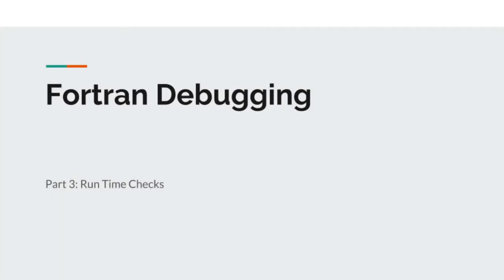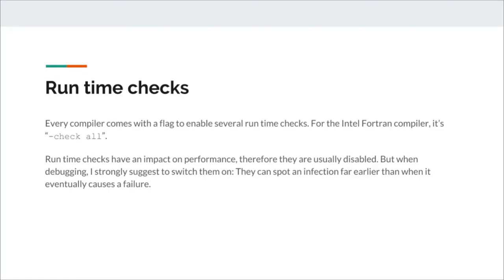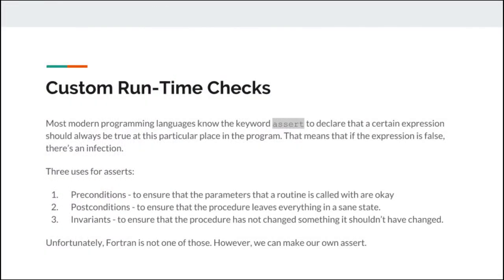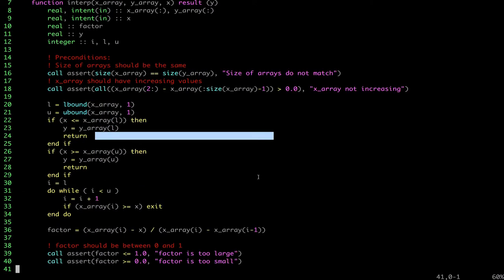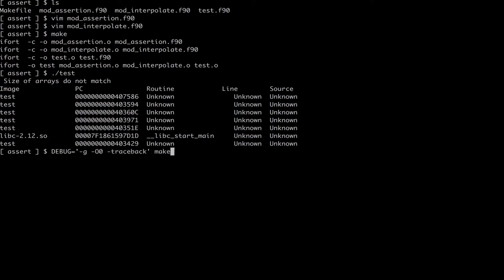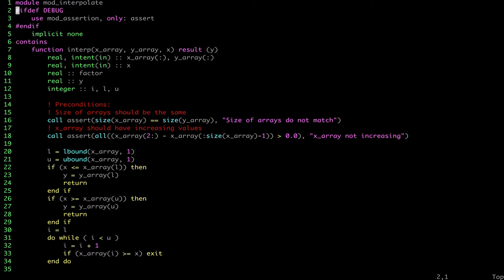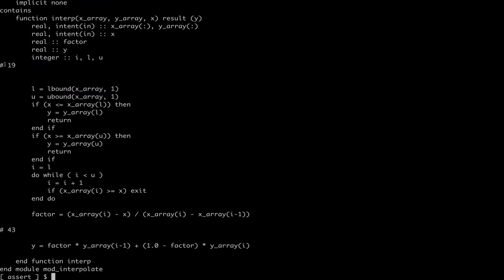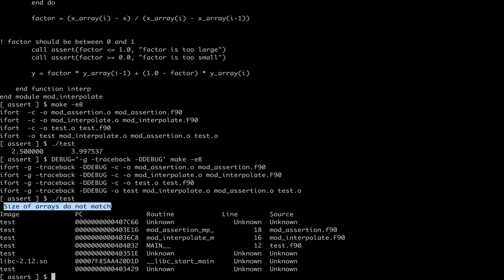Fortran Debugging: Run Time Checks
In Part 3 of the ongoing Fortran Debugging Series, we look at how a program can self-evaluate whether it is still working properly.